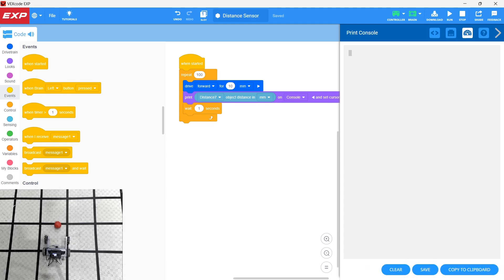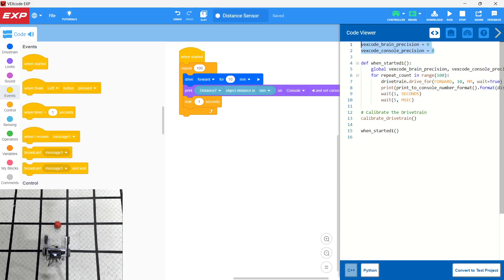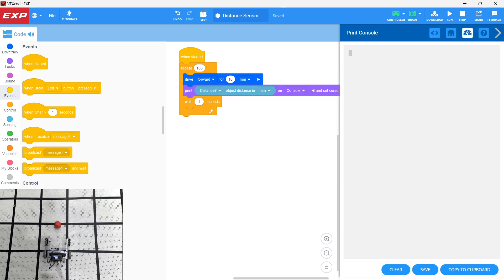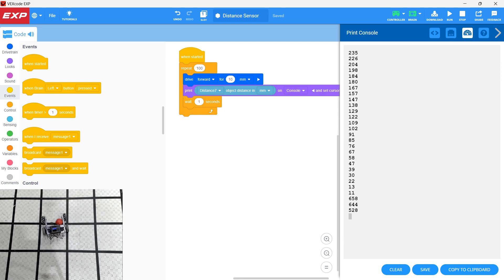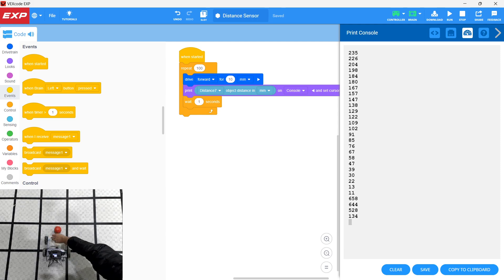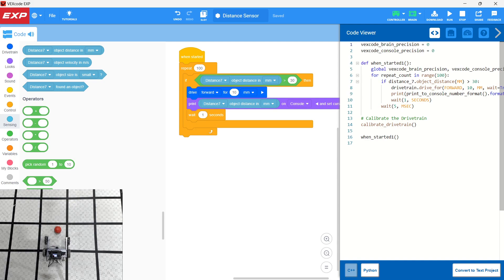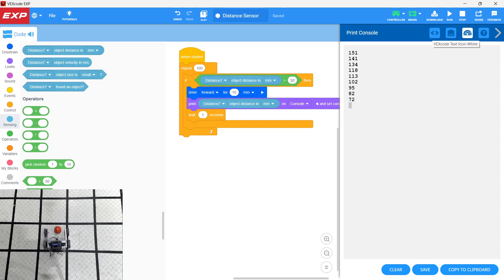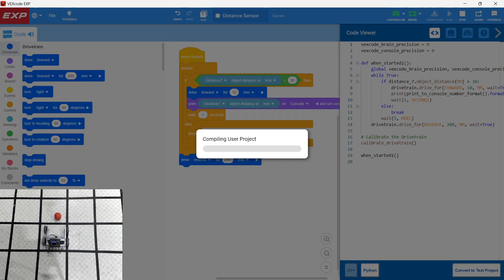Vex EXP: Distance Sensor Coding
This video focuses on coding the distance sensor.